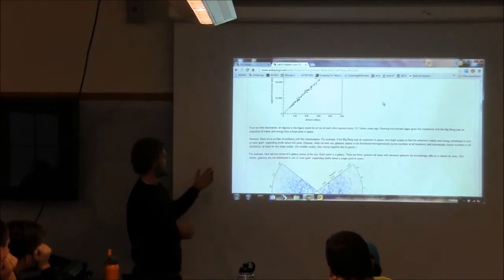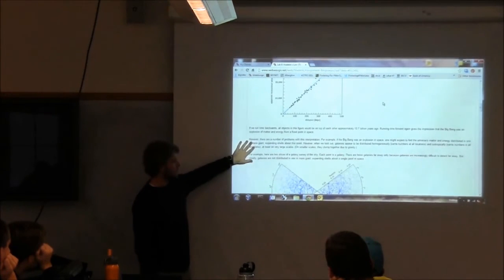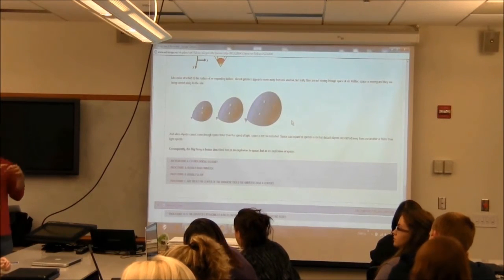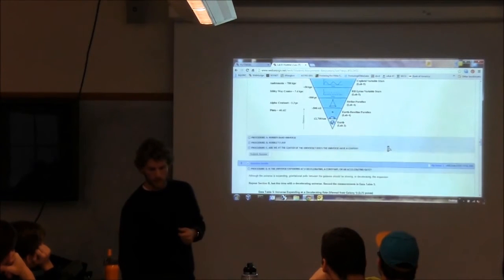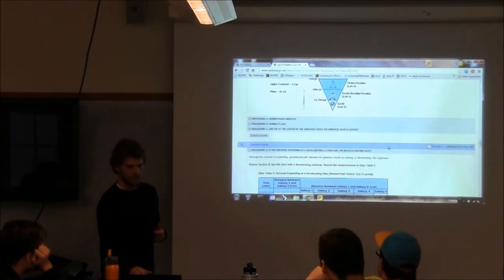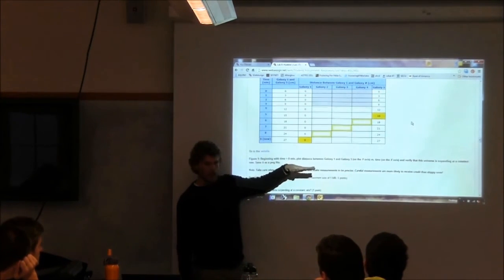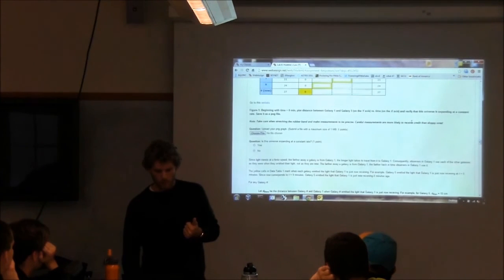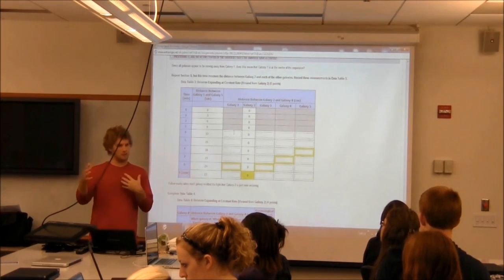Astronomy with Skynet: Hubble's Law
Astronomy with Skynet:  Our Place In Space!
Lab 8:  Hubble's Law

In Lab 8, we:

1.  Learn that the Big Bang was not an explosion in space but an explosion of space.

2.  Determine that our galaxy is not at the center of the universe and that the universe in fact has no measurable center.

3.  Determine whether the universe is expanding at a decelerating, constant, or accelerating rate.